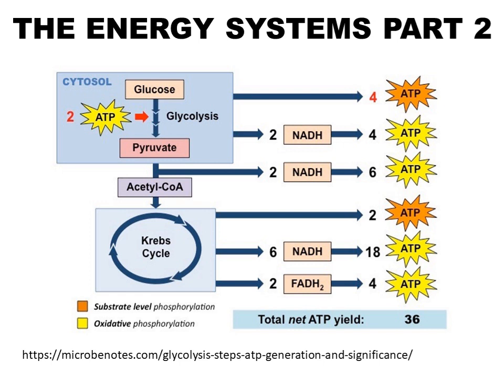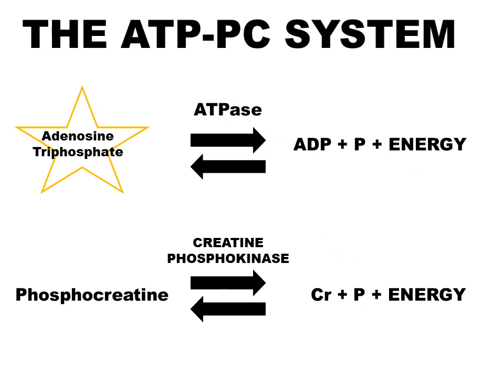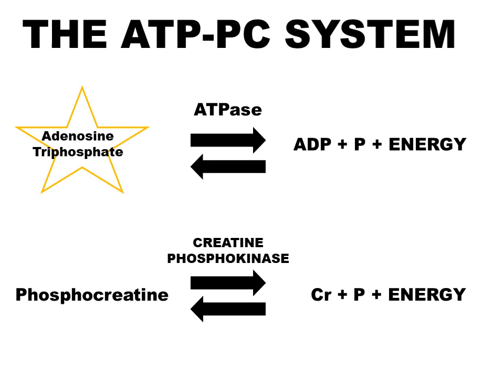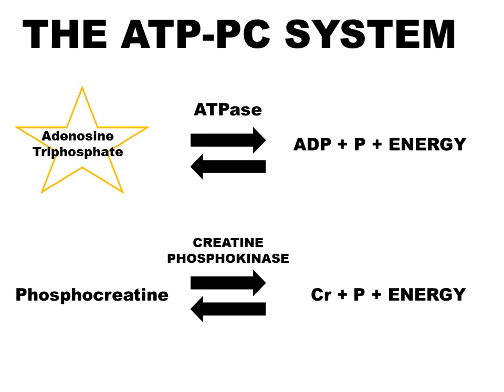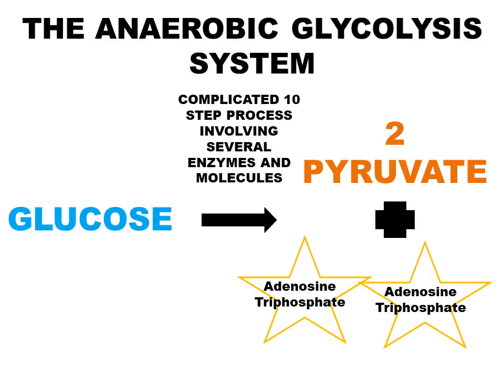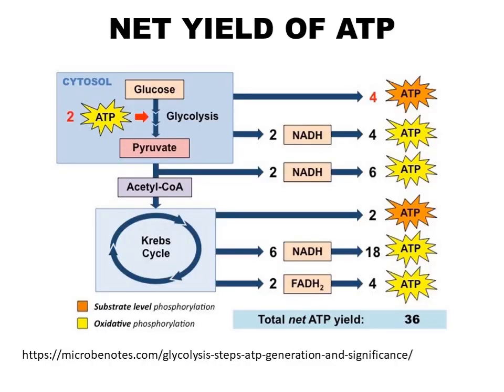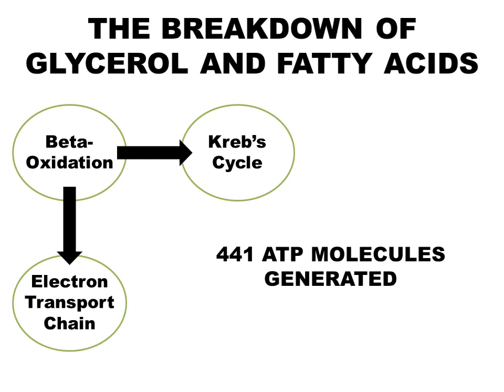Energy Systems Part 2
In this video, we will continue our discussion of energy systems in the body.